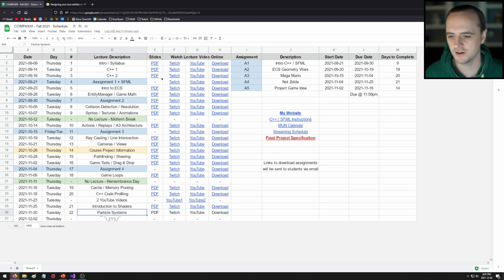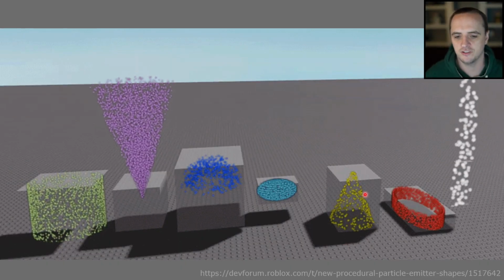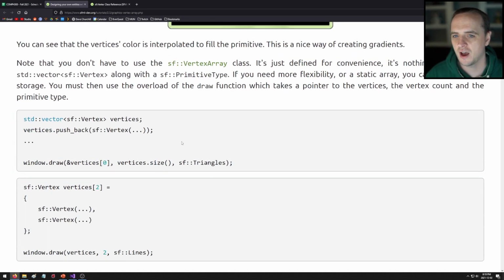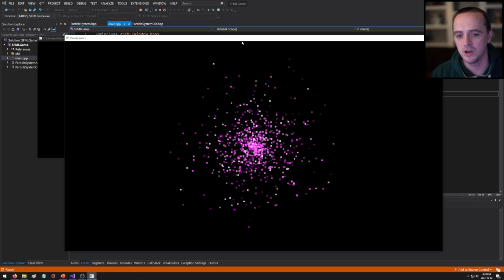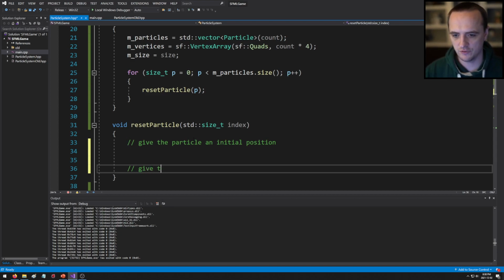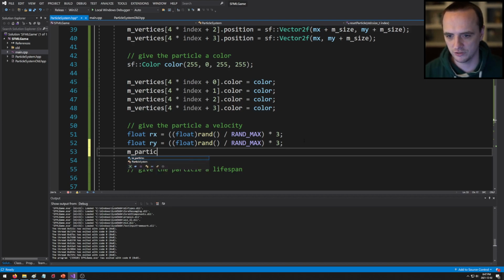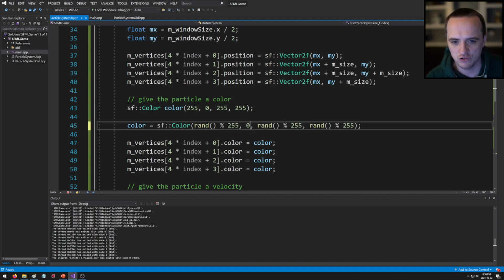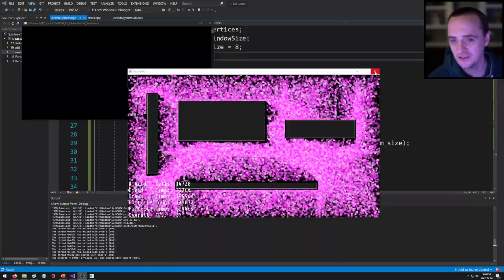COMP4300 - Game Programming - Lecture 22 - Particle Systems and Vertex Arrays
00:00 - Particle System Intro
07:45 - Particle System Architecture
10:17 - Vertex Arrays Explained
25:55 - Particle System Architecture
27:07 - C++ Particle System Demo
28:30 - Particle System Usage / Interface
31:30 - C++ Particle System Live Coding From Scratch
34:36 - resetParticles()
36:30 - resetParticle() Implementation
39:11 - Particle Vertex Positions
42:47 - Particle Colors
45:39 - Particle Velocity
47:03 - Particle Lifespan / Duration
47:34 - Updating Particle Positions
52:23 - Better Particle Velocity
54:45 - Better Particle Colors
57:38 - Avoiding 'Particle Explosion' Effect
1:00:00 - Multiple Emitters
1:03:08 - Particle System Pathfinding Demo
1:05:50 - Class Outro